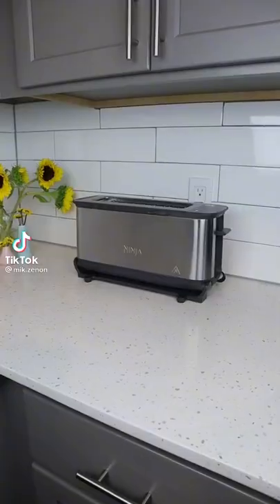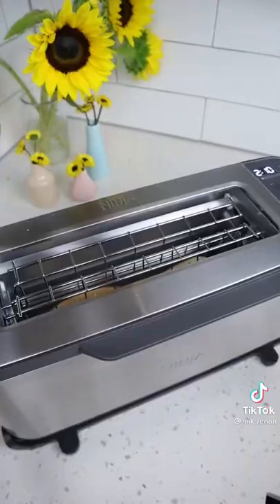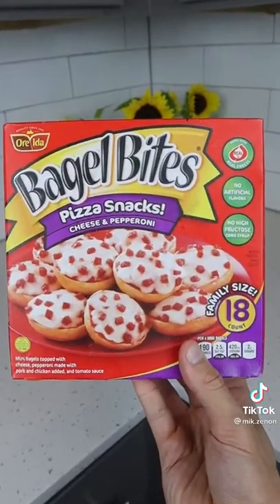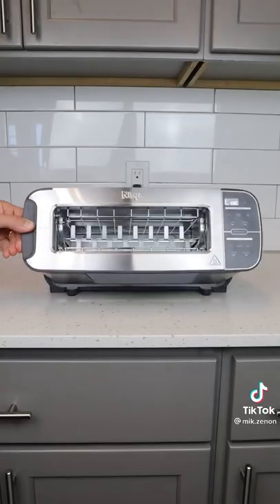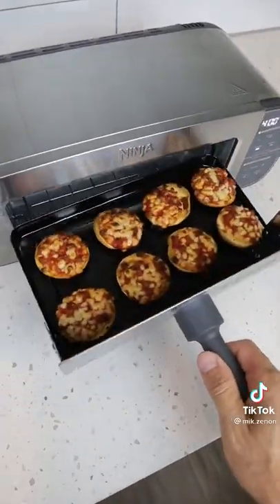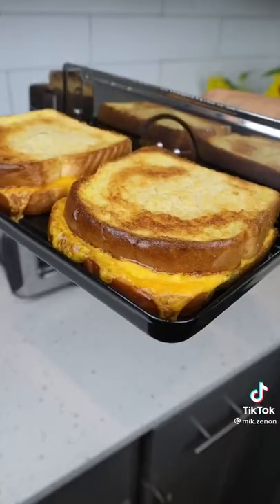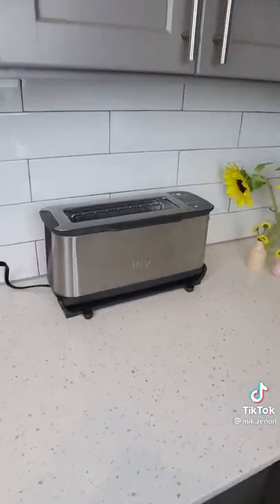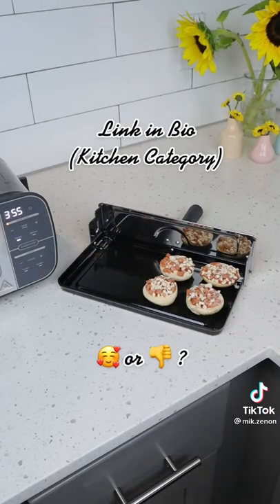AMAZON KITCHEN HACKS VIRAL TIKTOK +LINK AMAZON PRODUCT WITH BIG DISCOUNT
LINK AMAZON

Desclaimer:
Video tiktok tersebut bukan milik channel ini
Video tersebut adalah milik creator tiktok, support terus dan dukung channel tiktok nya ya !!!